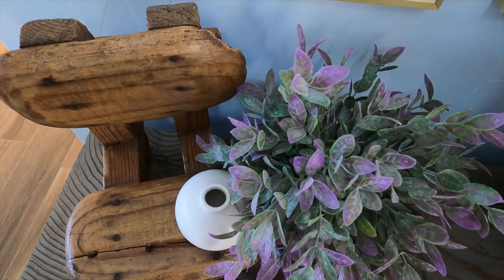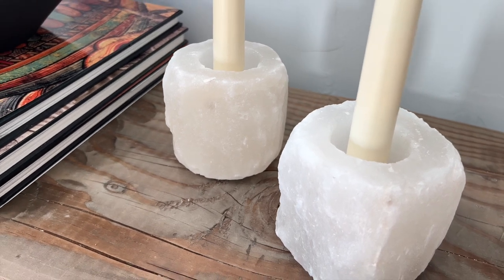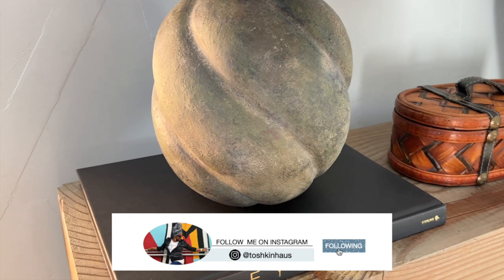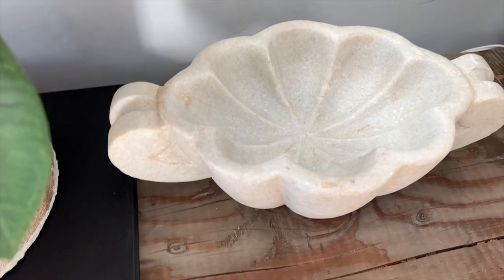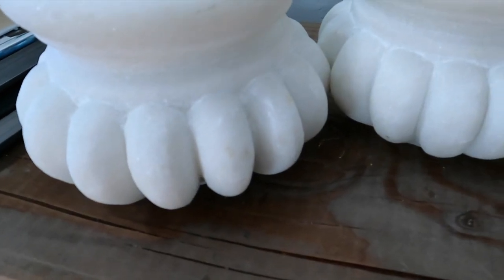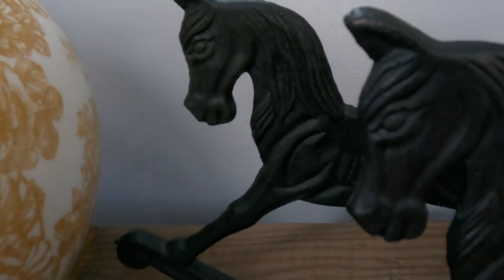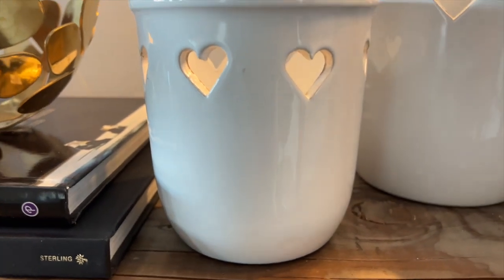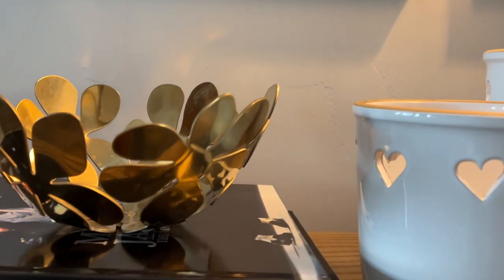Vintage and Thrifting Finds I Part Two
Hello everyone and welcome back to Toshkin Haus! In todays I am sharing  with you guys part two of my vintage and thrift haul finds that I have been collecting for 6 months. I have a large quantity of items, I decided to spilt this video into two parts. If you have not see part one go back and check it our, also if you are new here welcome!!! I am so glad that you stopped by. Also if your not following me on Instagram please do! I hope to see you there!